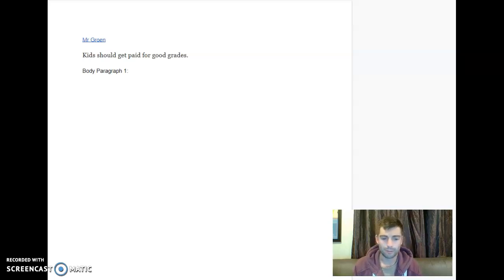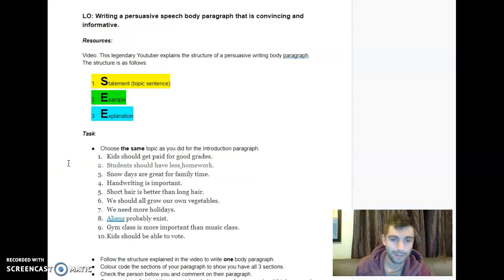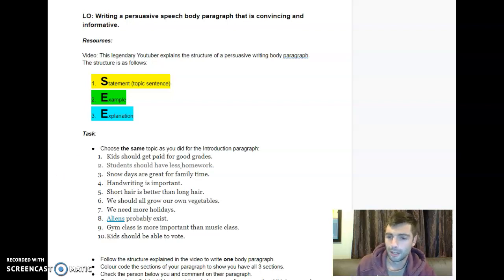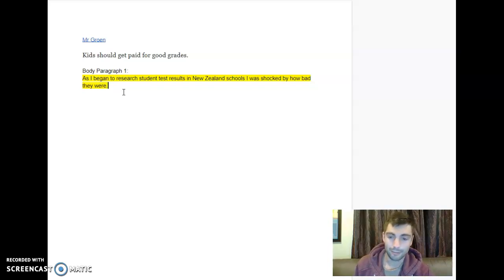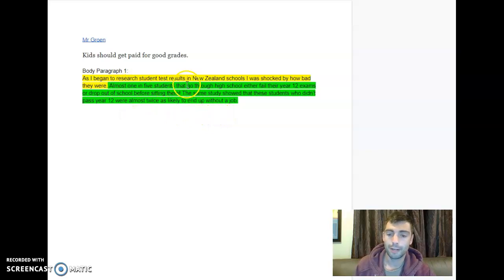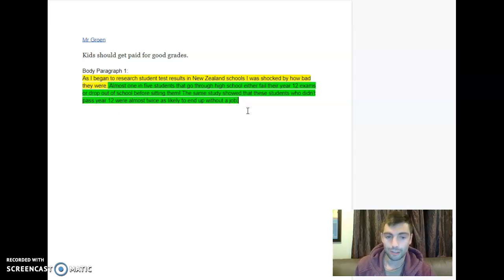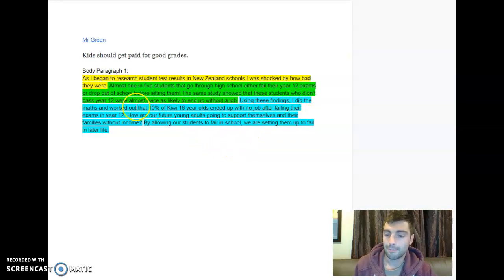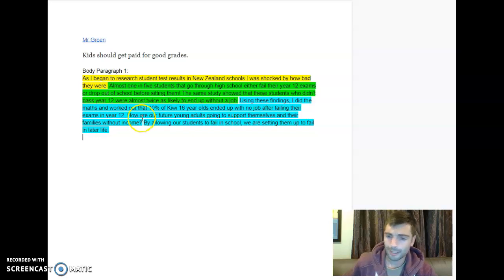Persuasive writing - Body Paragraphs